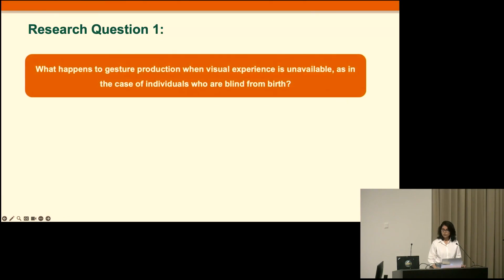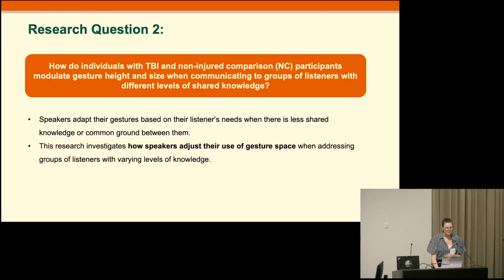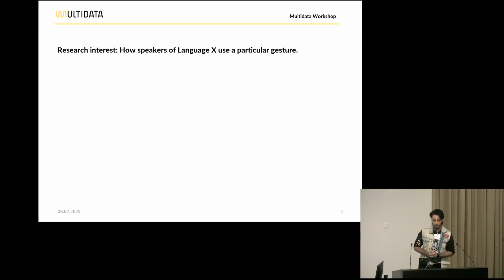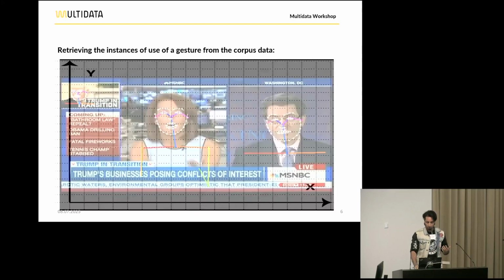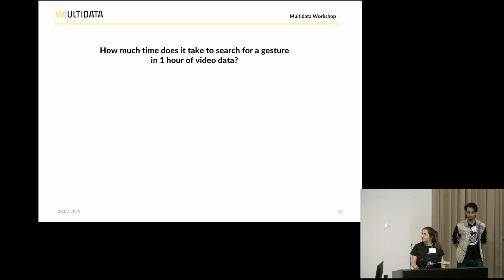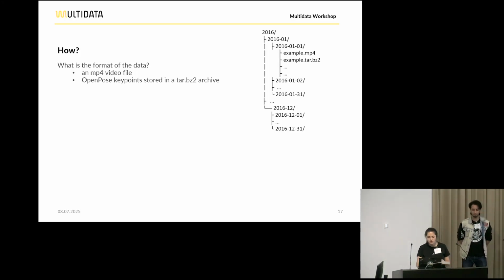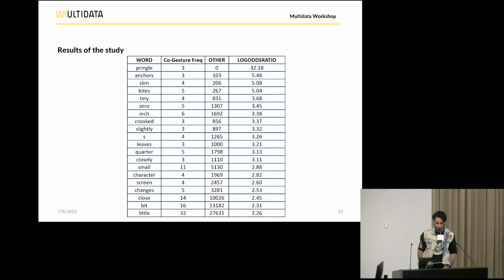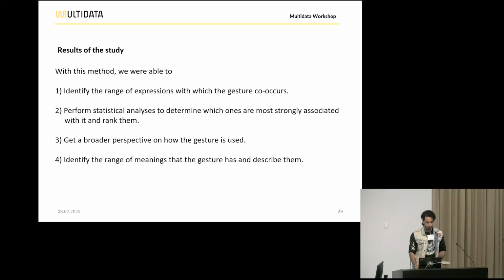MULTIDATA Summer Workshop 2025 – Showcase Session: Research Highlights Using the MULTIDATA Pipeline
This is the Showcase Session from the MULTIDATA Summer Workshop 2025, held at the Max Planck Institute for Psycholinguistics.

🔍 Topics covered include:
• Spatial visualizations of gestures and signs (e.g., heatmaps)
• Exploratory multimodal analysis workflows
• Data-driven insights supported by integrated tools in the MULTIDATA platform